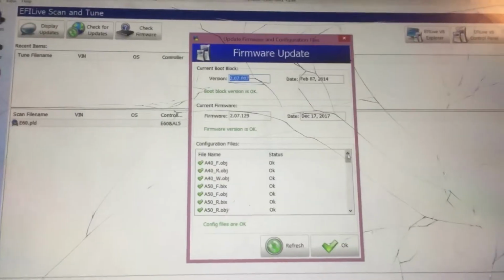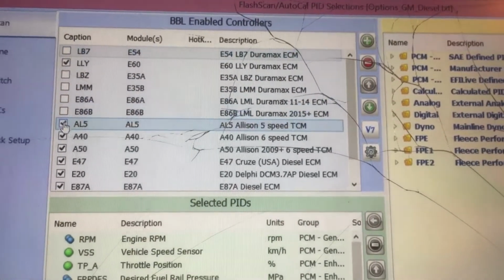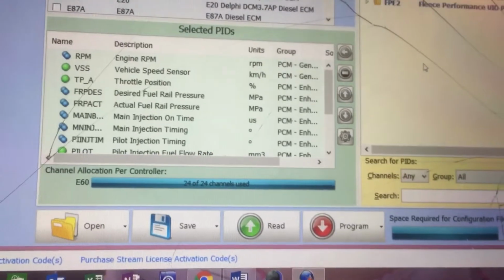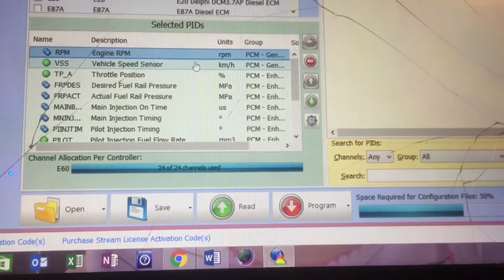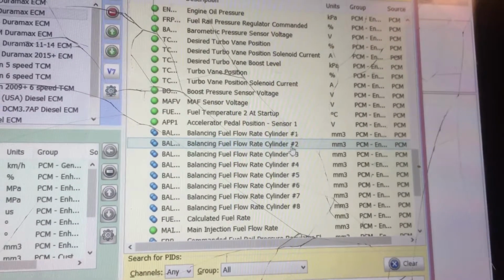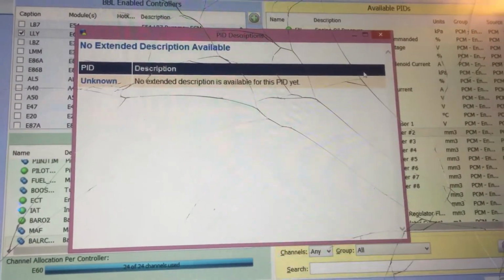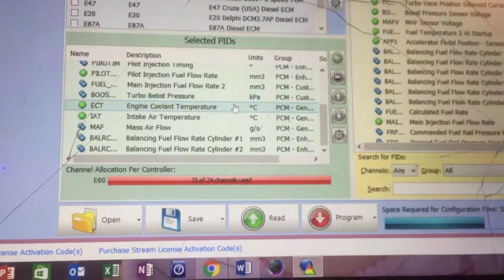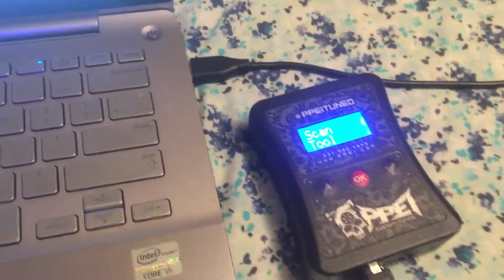Programming injector balance rates on Autocal W/EFI Live